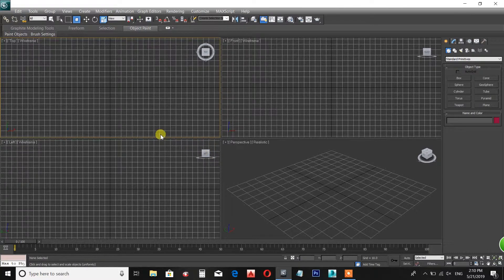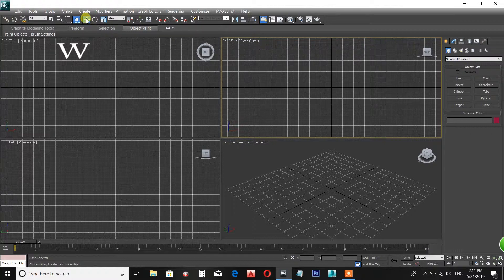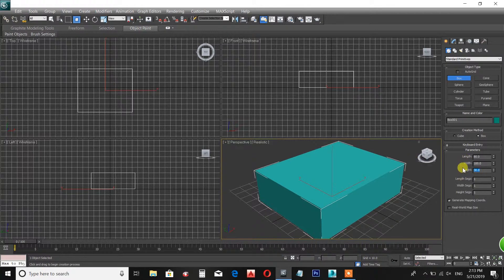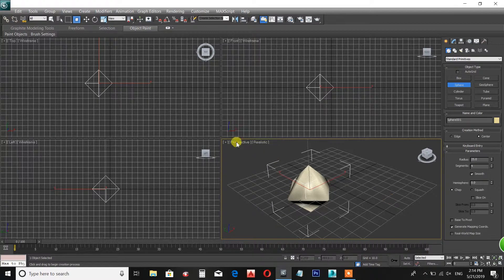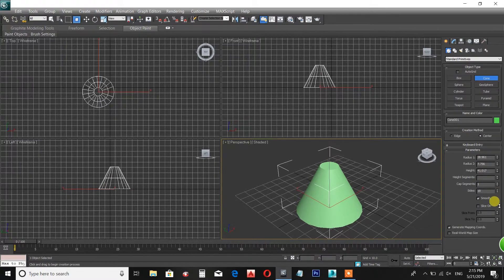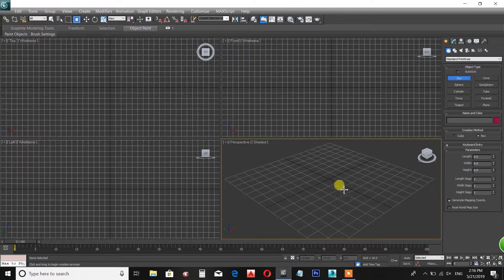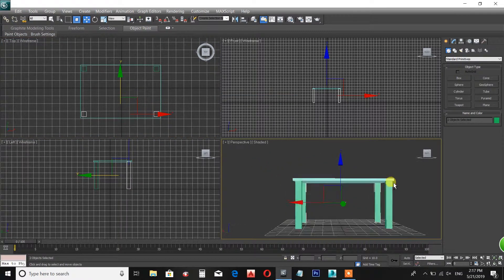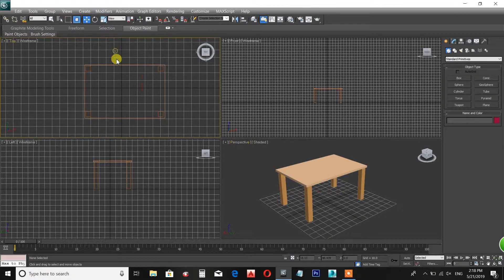3ds max tutorial in malayalam Introduction to the Interface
3Ds Max software , adobe Photoshop, AutoCad Software, Team viewer ന്റെ സഹായത്തൊടെ വീട്ടിൽ ഇരുന്ന് പഠിക്കാൻ    വിളിക്കാം, വിളിക്കേണ്ട നമ്പർ 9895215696